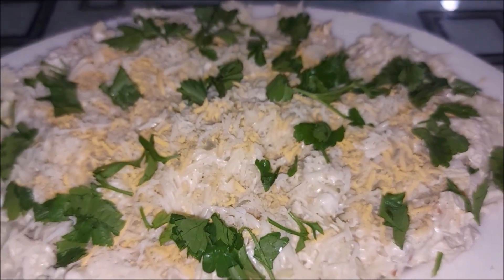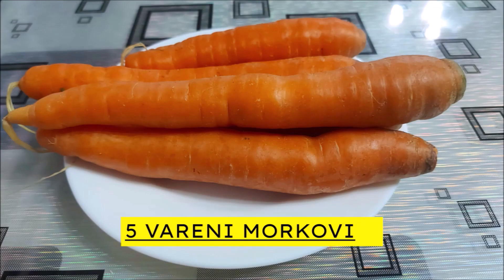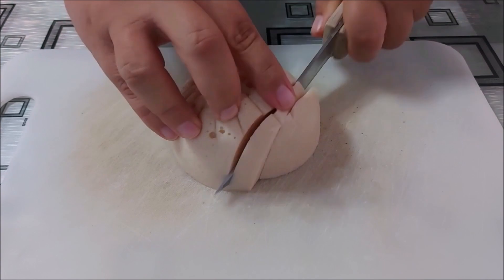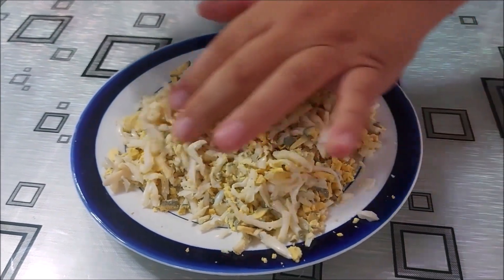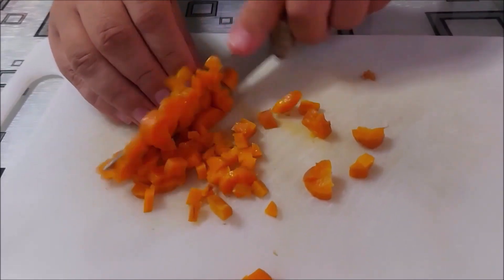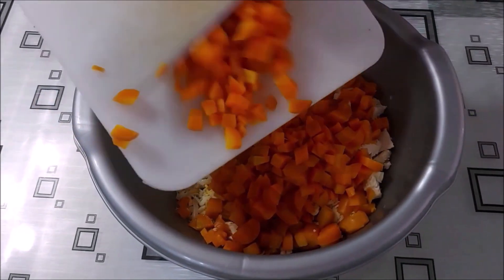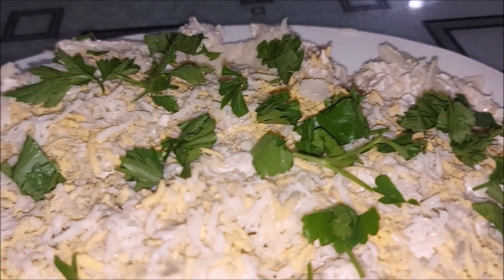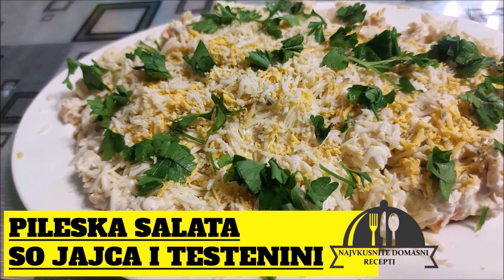PILESKA SALATA SO JAJCA I TESTENINI - ПИЛЕШКА САЛАТА СО ЈАЈЦА И ТЕСТЕНИНИ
ZA POVEKE VIDEO RECEPTI VE POKANUVAME NA NASATA YOUTUBE STRANICA NA KOJA KE NAJDETE MNOGU VKUSNI JADENJA I NE ZABORAVAJTE DA SE PRETPLATITE NA NASATA YOUTUBE STRANICA